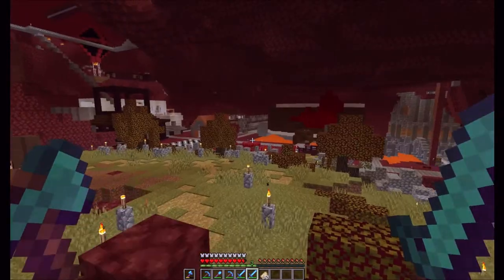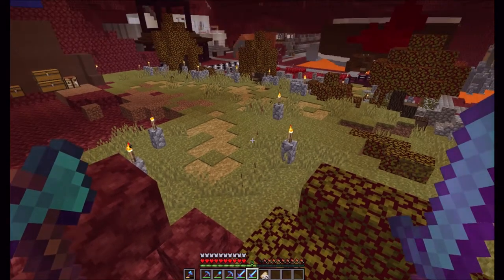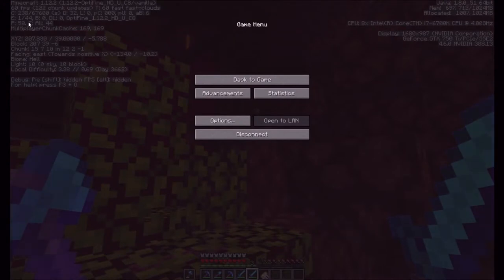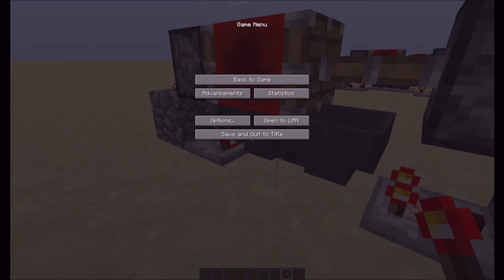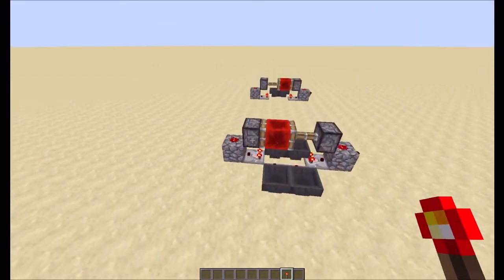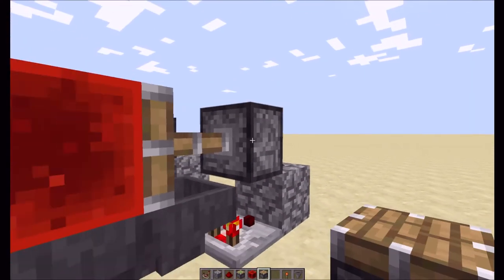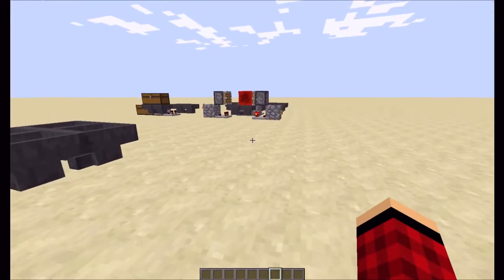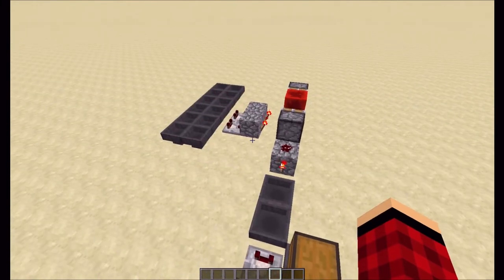MineTech: Extended Ethos Redstone Timer by; Carburetor Gaming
Redstone timers are often one of the most basic components of any redstone build, but sometimes you also need to extend those timers. Come along with me as I show you how to make insanely long redstone timers.